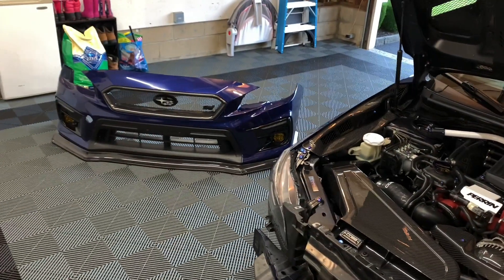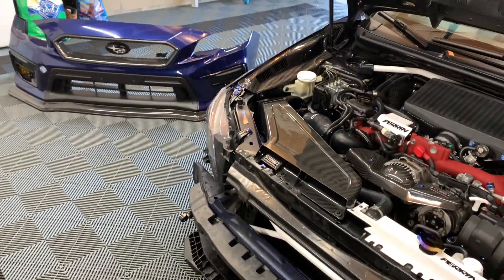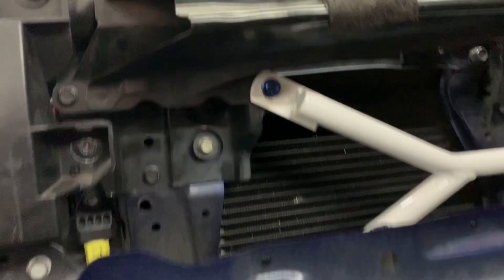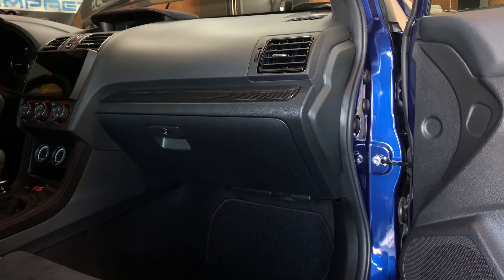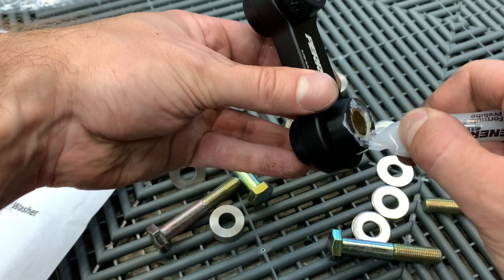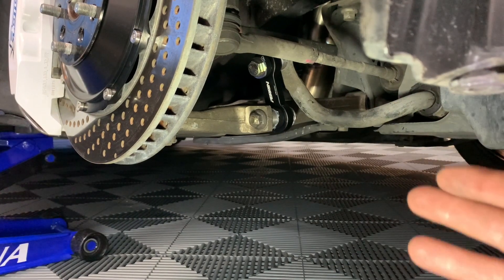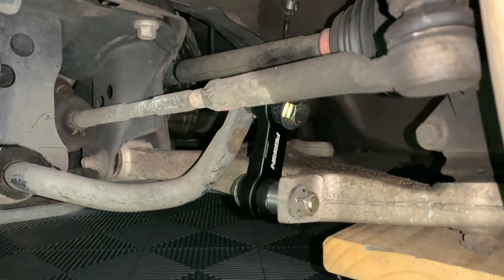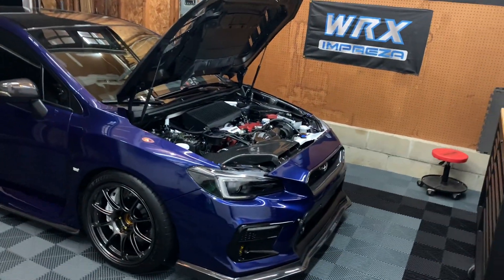Installing Perrin Front Endlinks On My STI | More Titanium Works Hardware!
Product Links!

Car Stuff:
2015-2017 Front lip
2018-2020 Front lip